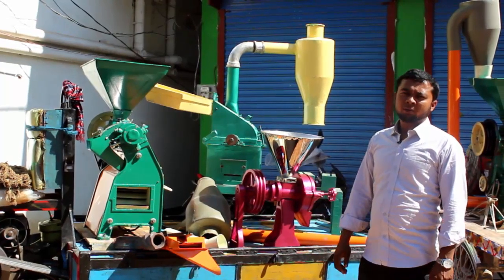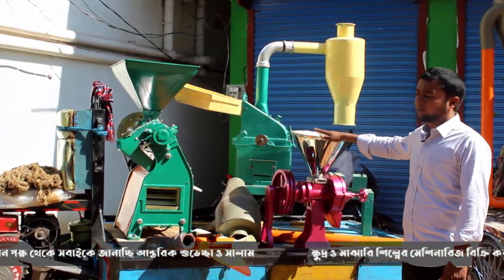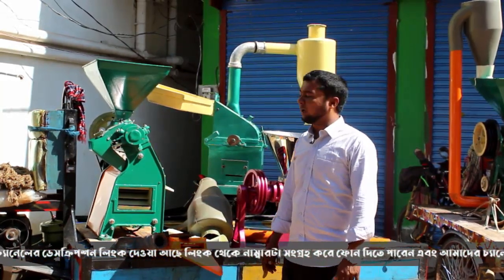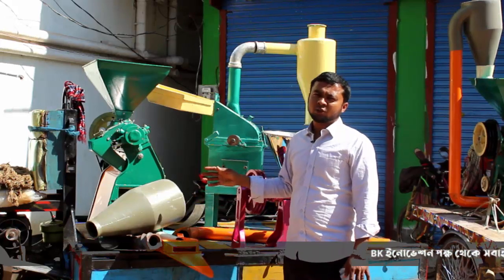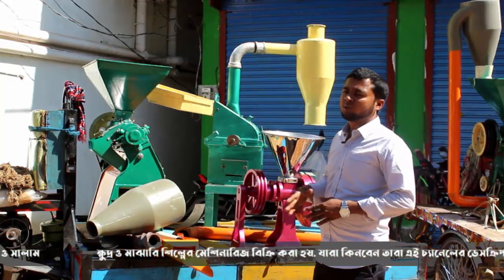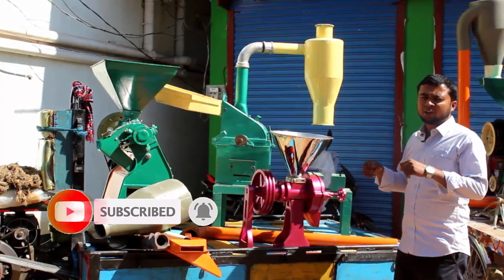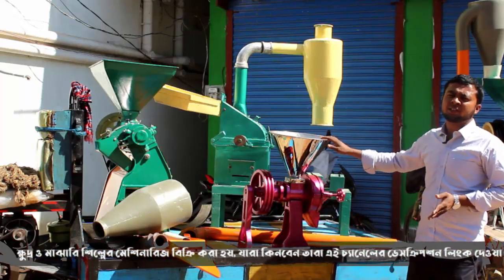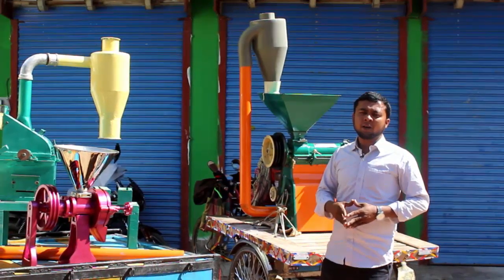ধান ভাঙ্গানো মরিচ গুঁড়া মেশিন ডেলিভারি ! খালিশপুর বাজার ঝিনাইদহ | BK Innovation BD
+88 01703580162